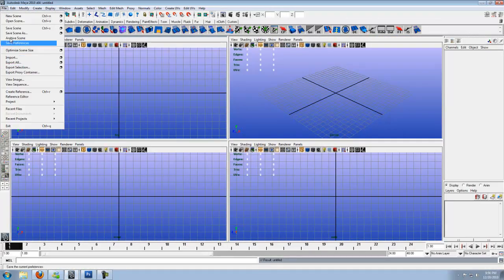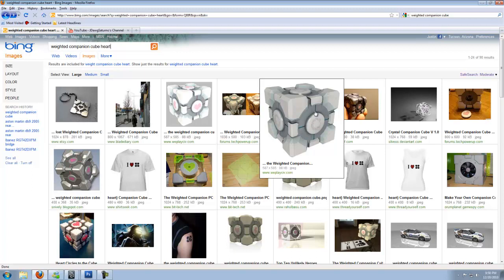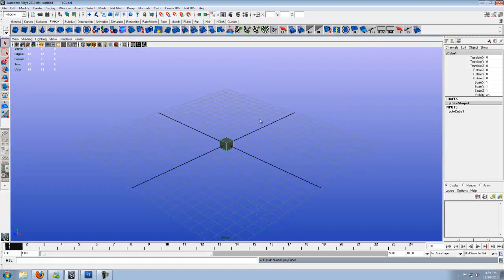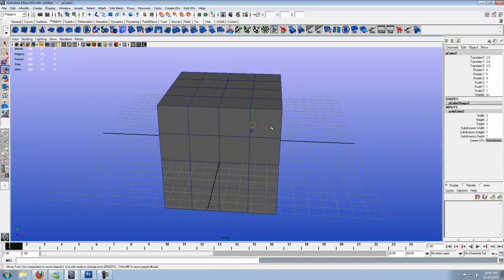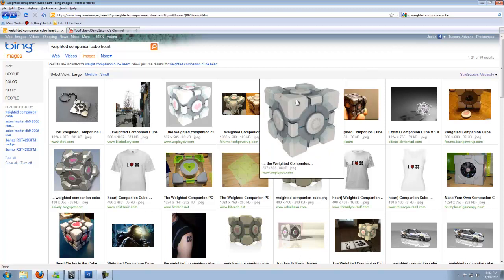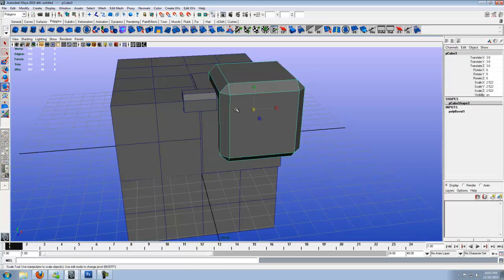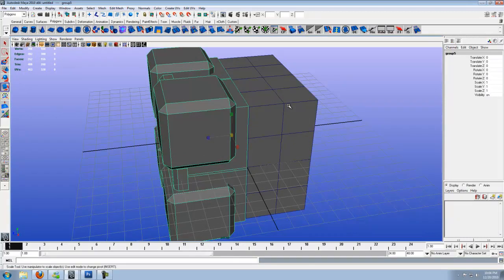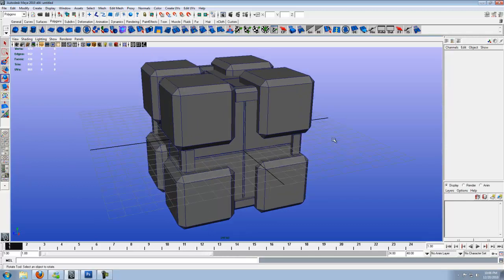How to make the Weighted Companion Cube in Maya 2010 (1 of 4)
Part 1 of 4.  Just a tutorial of how to make the Weighted Companion Cube from Portal.  Very simple, easy to follow tutorial.  In this part, we make the basic model of the cube by creating cubes, duplicating special, scaling, and rotating them.  Any comments or suggestions, please comment.  :)

@ the 9:00 mark, I say input twice, I meant to say Insert, the key on the keyboard.